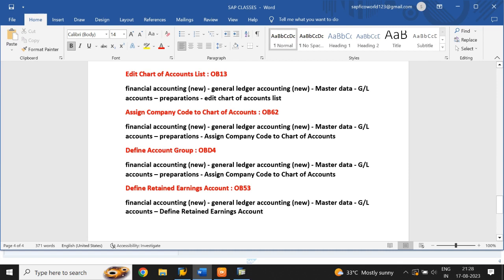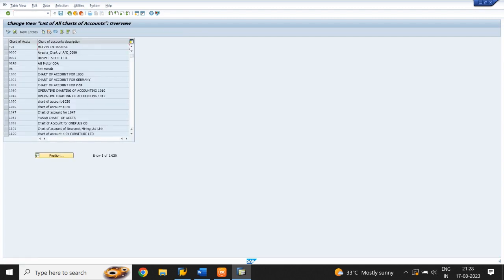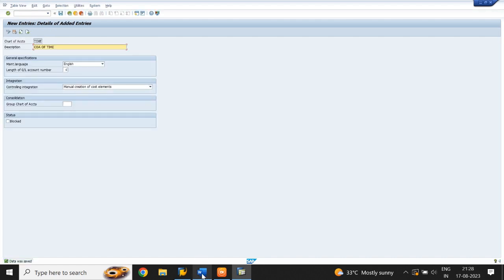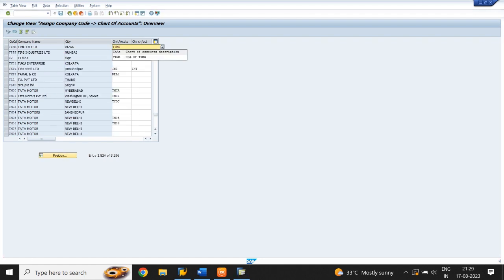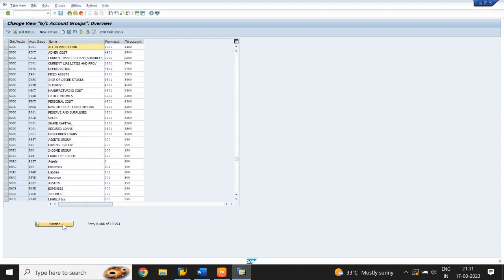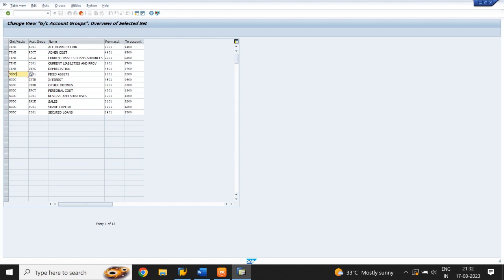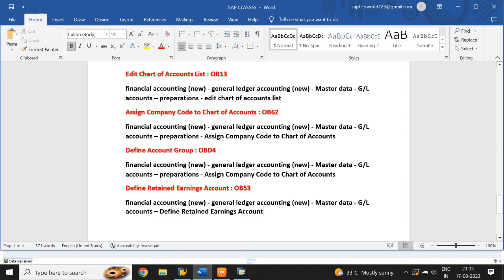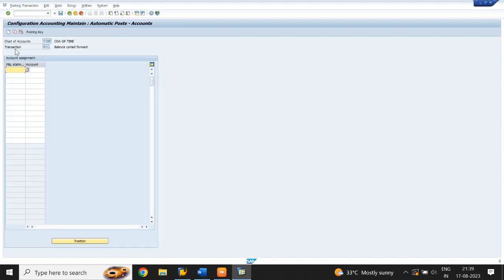5 Edit Chart Of Accounts and Define Accounts Groups - OB13/OB62/OBD4/OB53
Edit Chart Of Accounts and  Define Accounts Groups - OB13/OB62/OBD4/OB53

The chart of accounts represents the list of GL accounts that are used to meet the daily needs and the operating country’s legal requirement in a company. The chart of accounts must be assigned to each company code. Chart of accounts can be divided into the following types

Operating Chart of Accounts – It contains all the General Ledger accounts that are used to meet the daily needs in a company. The operating chart of accounts has to be assigned to a company code

Country Chart of Accounts – It contains a list of all General Ledger accounts that are required to meet the operating country’s legal requirements. You can also assign a company chart of account to the company code

Chart of Accounts Group – This COA group contains a list of all the G/L accounts that are used by the entire company

RETAINED EARNING ACCOUNT
While creating the expenses accounts and incomes accounts we have to specify the profit and loss account type. For this, it is compulsory to create one retained earnings account. We can define any no of profit and loss account types. For example operating profit and loss a/c to know the operating profit and non-operating profit and loss account to know the non operating profit or loss. At the year end the balances in these profit and loss accounts are taken to the Balance sheet
Edit Chart of Accounts List : OB13
PATH : financial accounting (new) - general ledger accounting (new) - Master data - G/L accounts – preparations - edit chart of accounts list
Assign Company Code to Chart of Accounts : OB62
PATH : financial accounting (new) - general ledger accounting (new) - Master data - G/L accounts – preparations - Assign Company Code to Chart of Accounts
Define Account Group : OBD4
Define Retained Earnings Account : OB53
financial accounting (new) - general ledger accounting (new) - Master data - G/L accounts – Define Retained Earnings Account